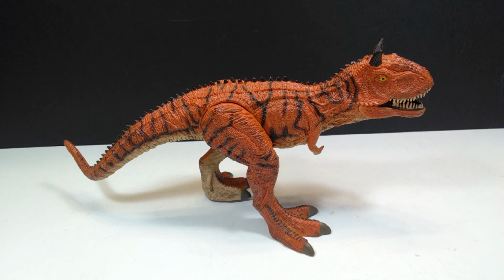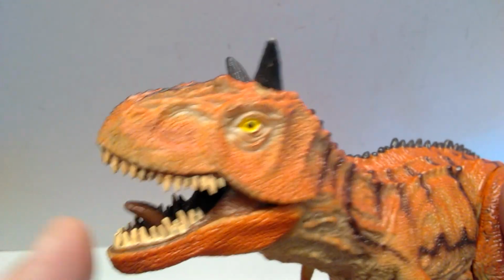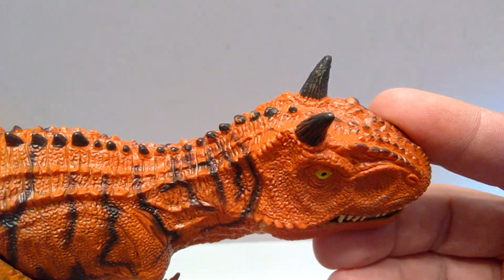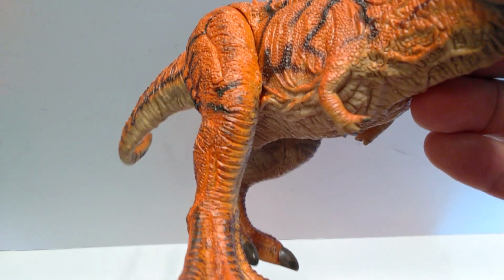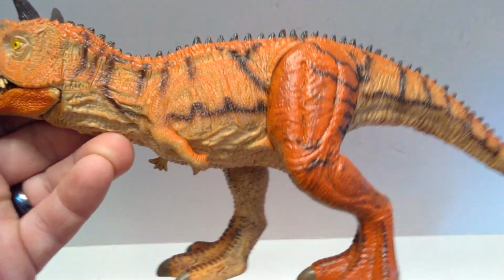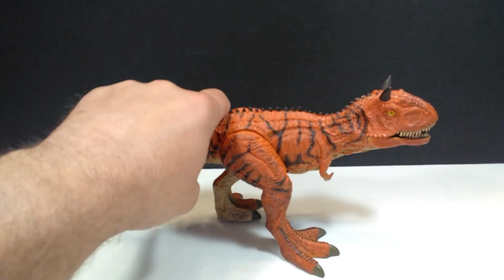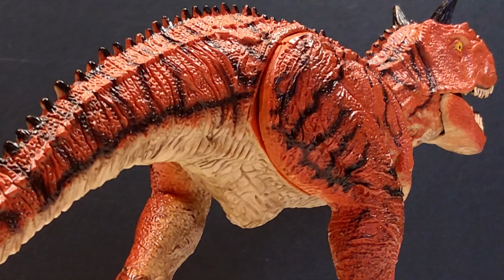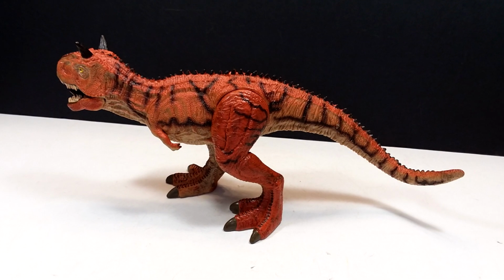2020 Adventure Force Carnotaurus Review!!!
Today we're checking out another 2020 Adventure Force figure, and this is their Carnotaurus!!!